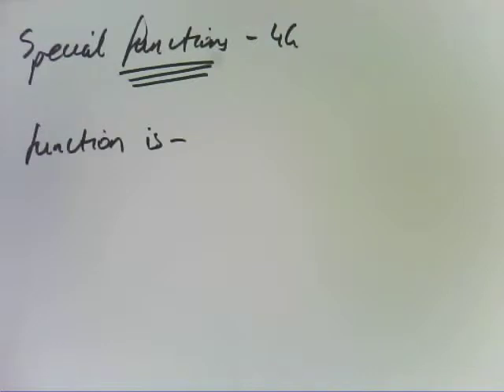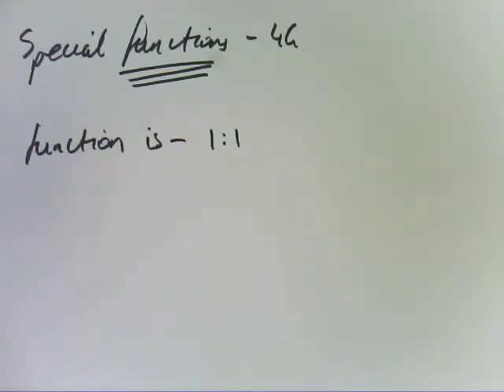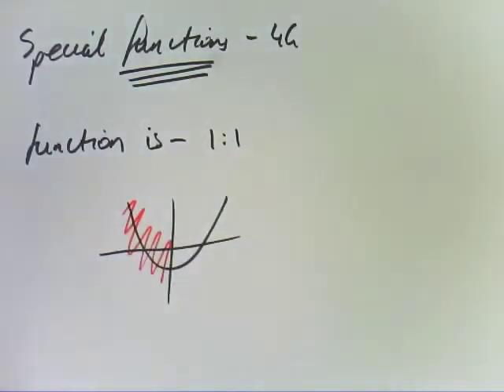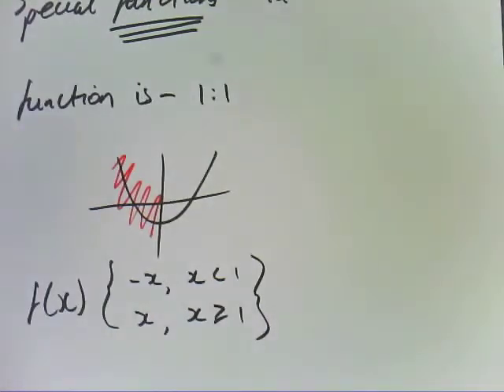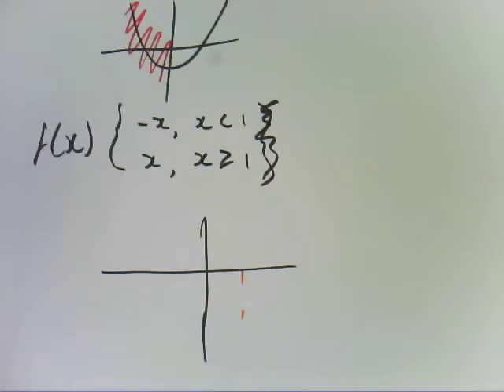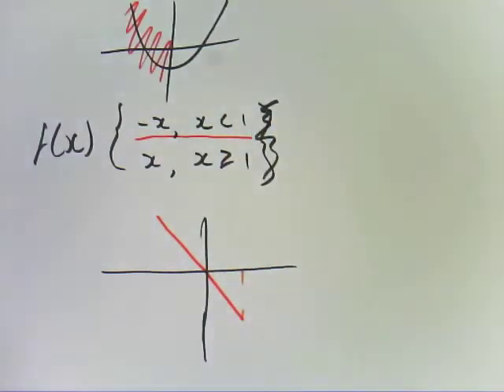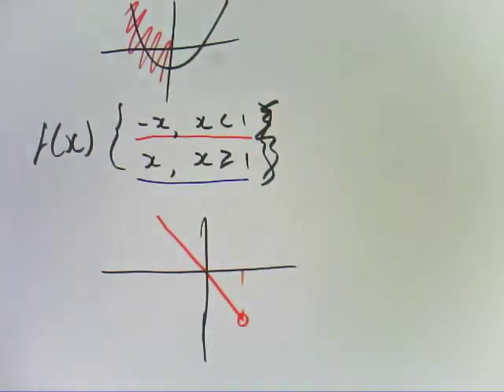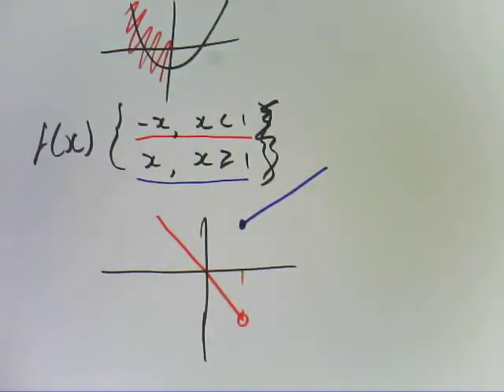4G - Special Functions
These videos are designed to teach my students specific VCE Maths Methods concepts. They are linked to Jacaranda Maths Quest 11 Mathematical Methods CAS TI-NSPIRE Edition. This video is about special types of functions. These videos are now being recorded in a classroom setting with students.